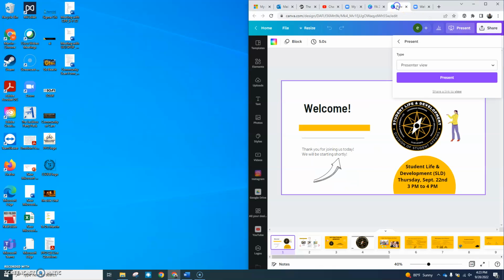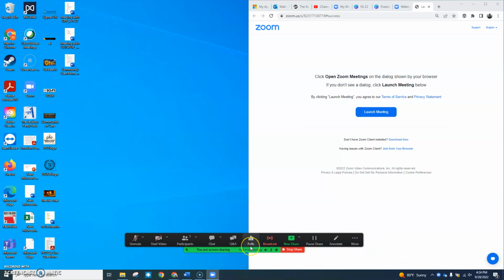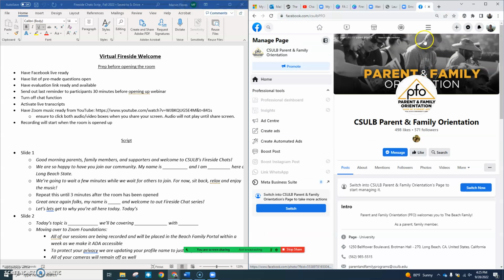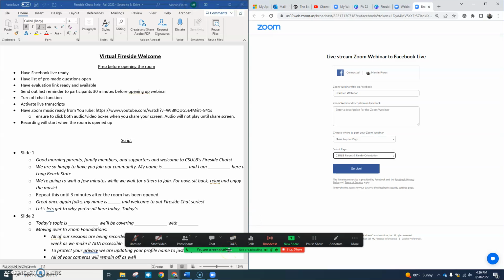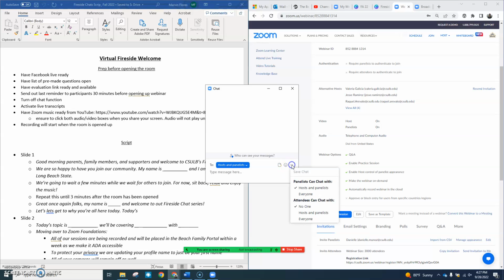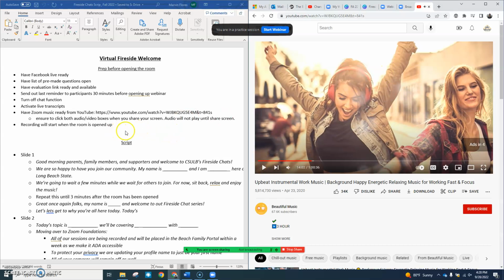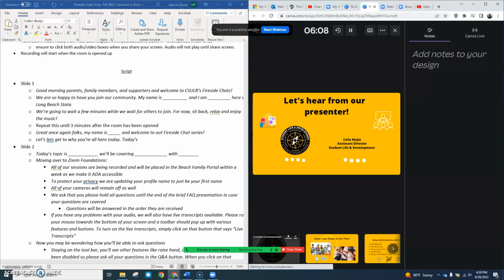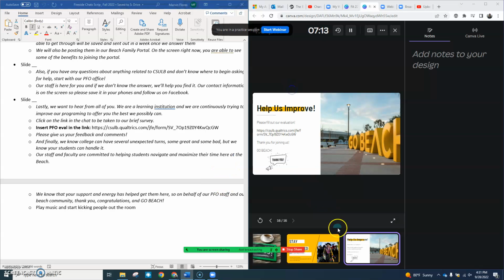Fireside Chat Zoom Presentation